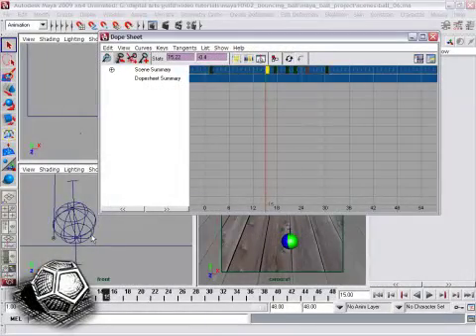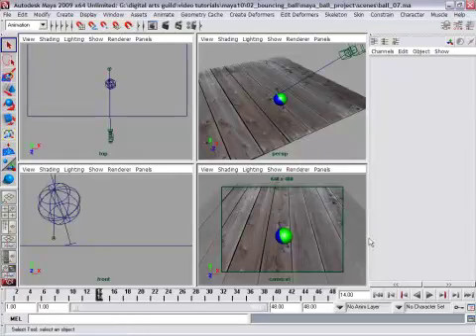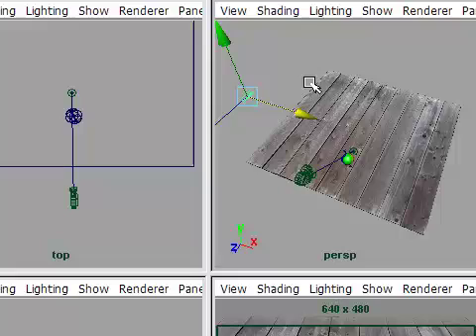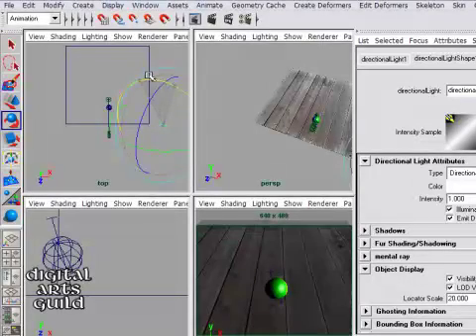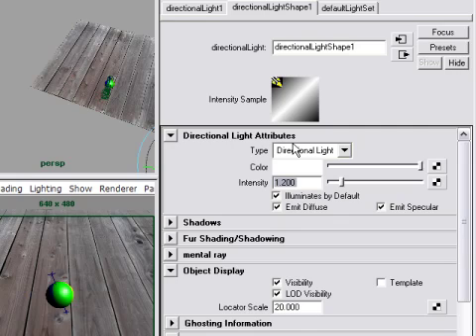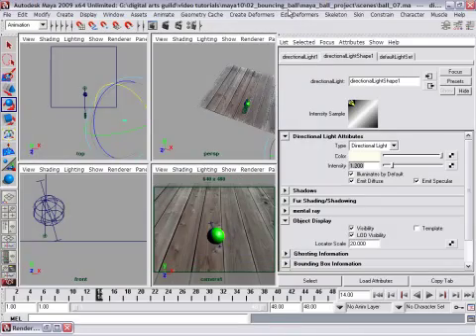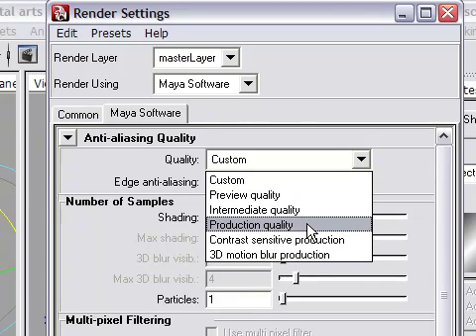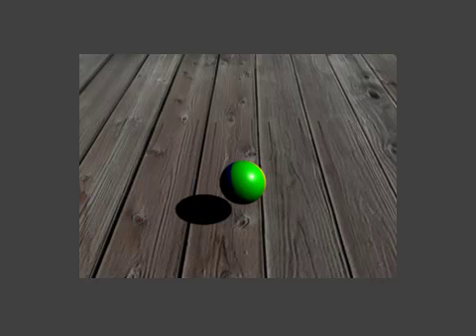Maya Tutorial: Bouncing Ball part 11 of 13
In this part:

Directional Light
Raytrace Shadows
Render Settings